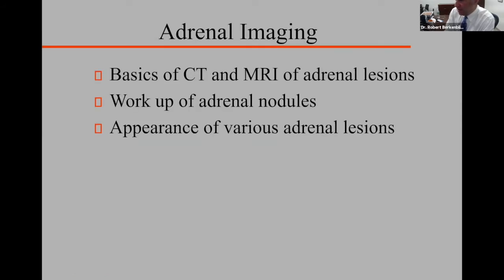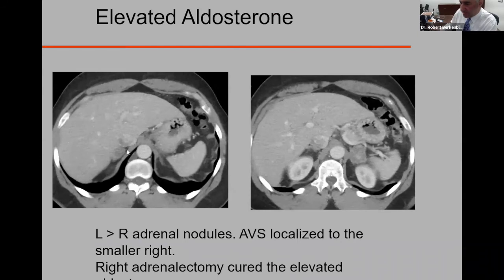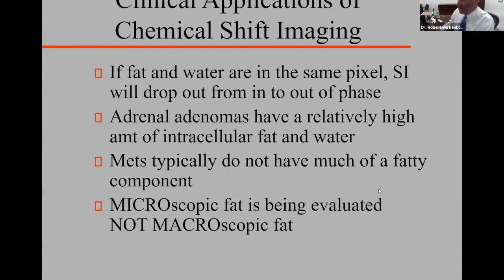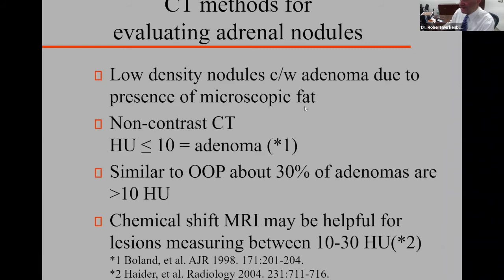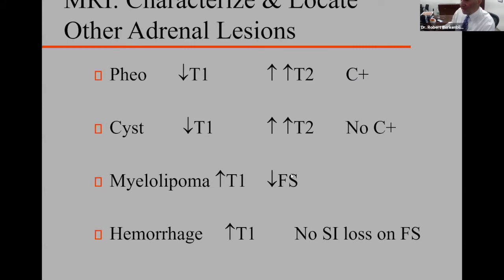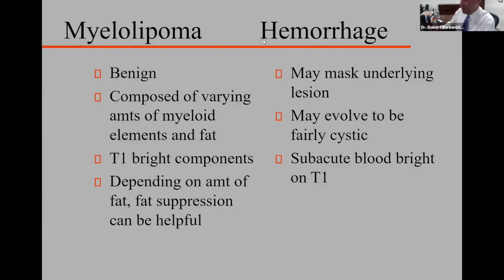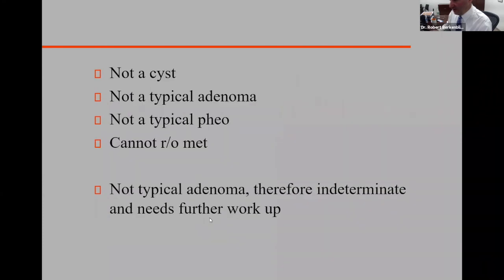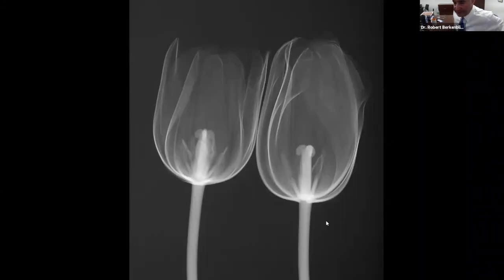Adrenal Imaging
By Dr. Robert Berkenblit